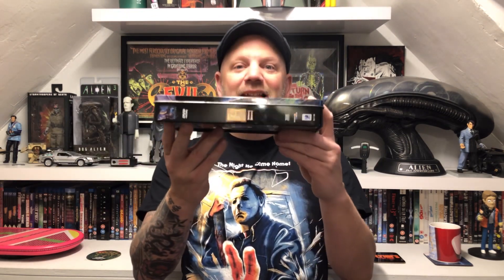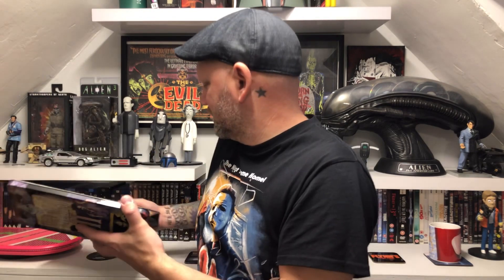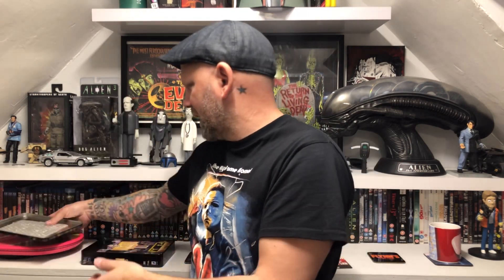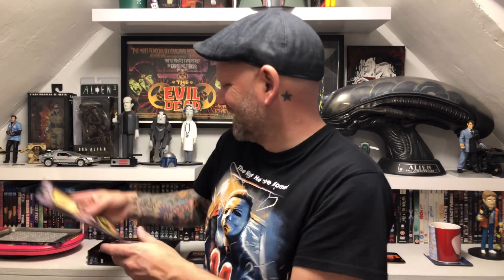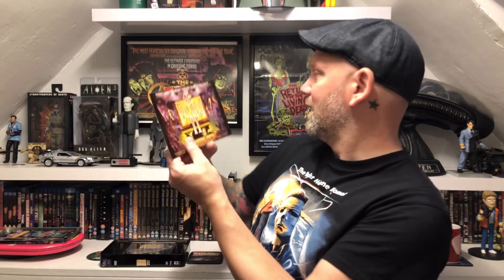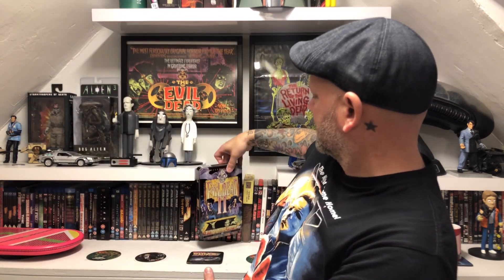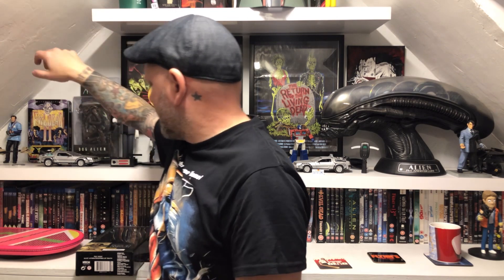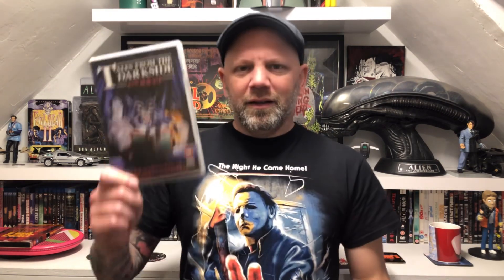Latest horror pickups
Tinman shows what horror goodies he got from Horrorcon and the last few shopping trips. Enjoy!

We don't not own any of the music used in this video